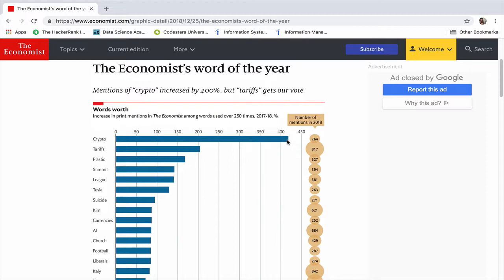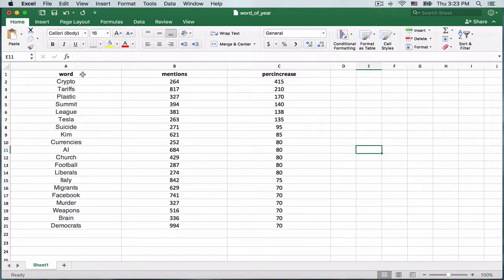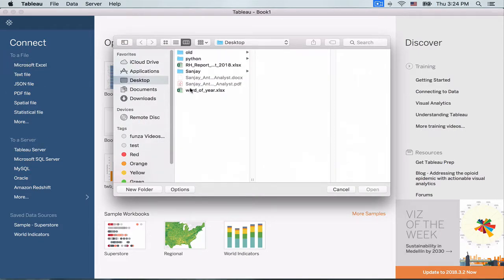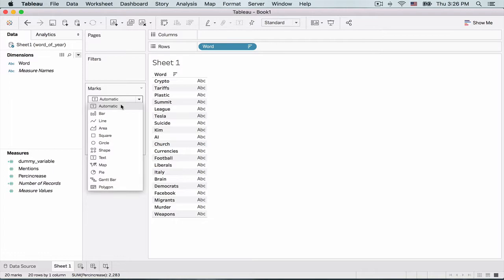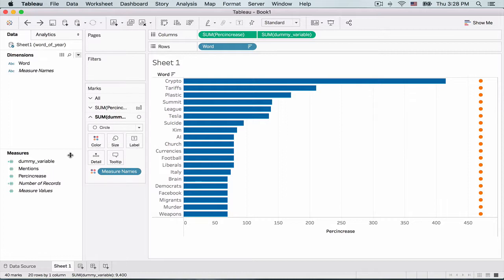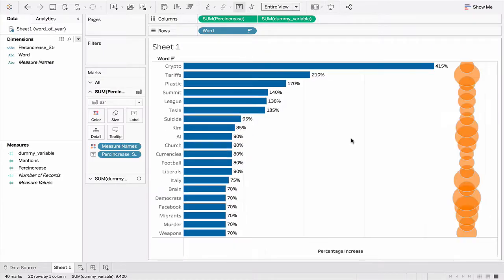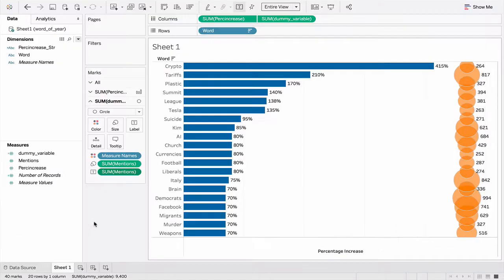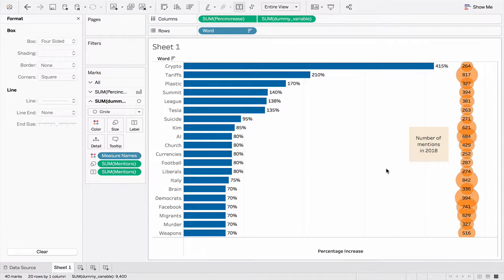Tableau - Bar and Bubble charts - Word of the Year 2018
Every week, I identify one popular visualization from the web and create it using Tableau.